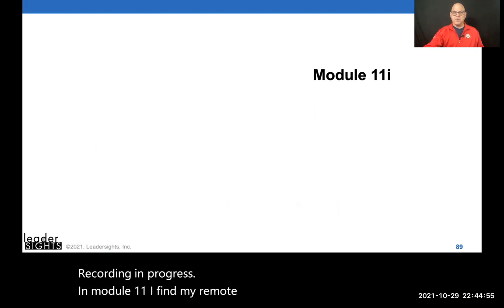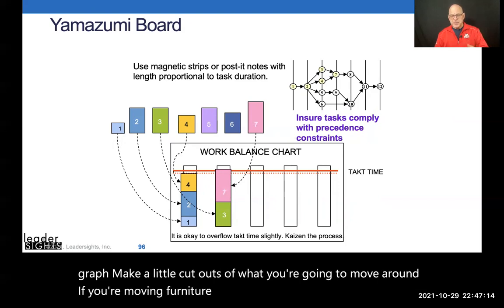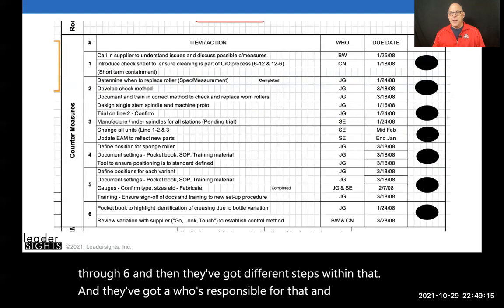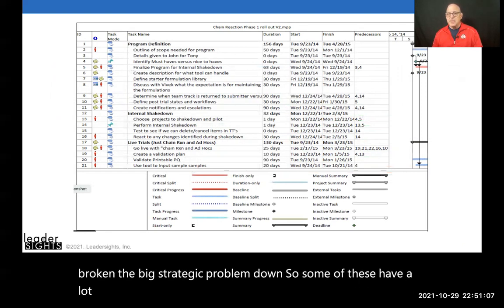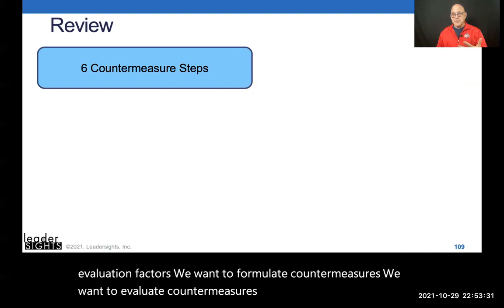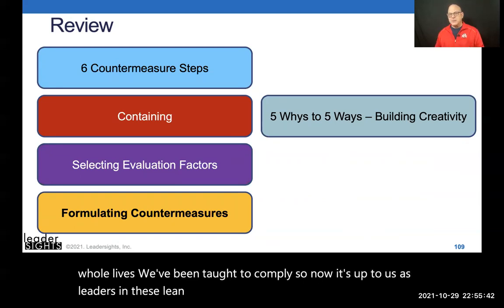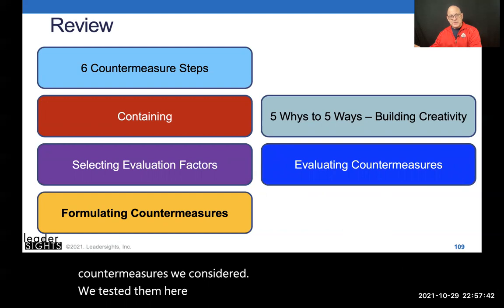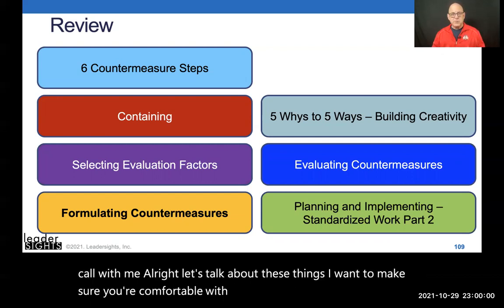Mod 11i Plan and Implement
Plan and Implement Countermeasures